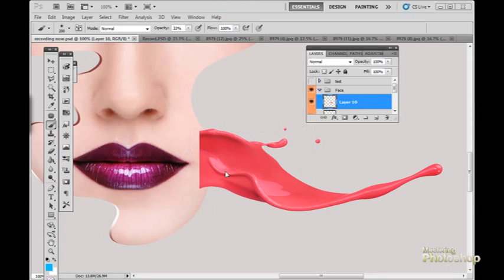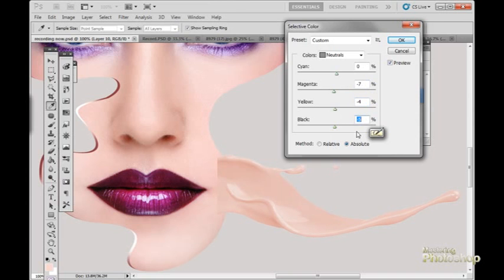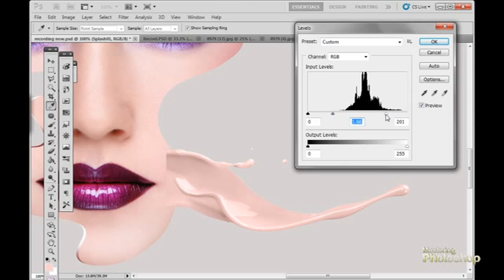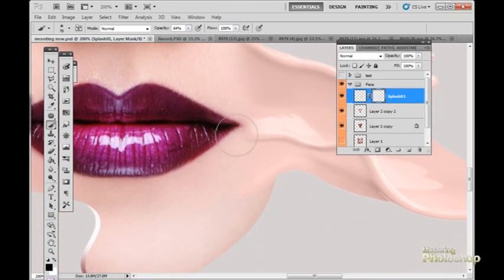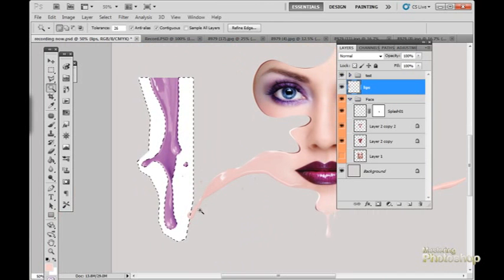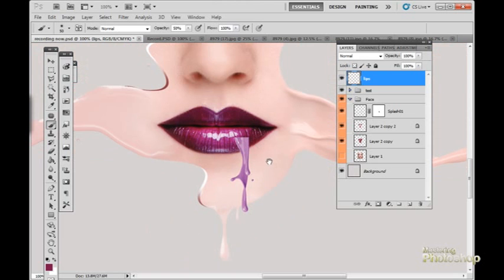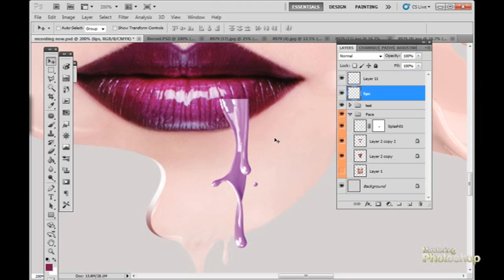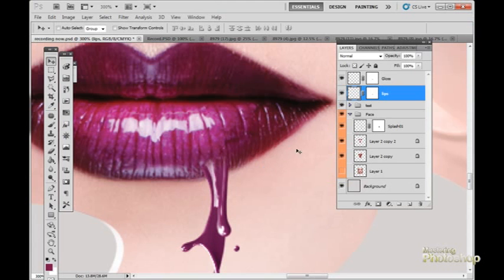FACE EFFECT IN ADOBE PHOTOSHOP CS PART 02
NOW LEARN HOW TO USE ADOBE PHOTOSHOP CS STEP BY STEP IN ENGLISH LANGUAGE